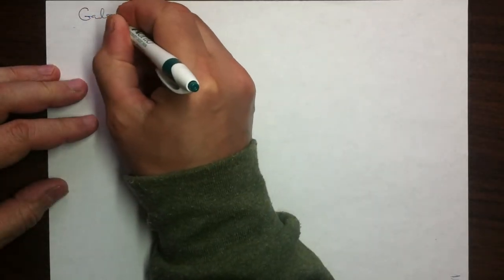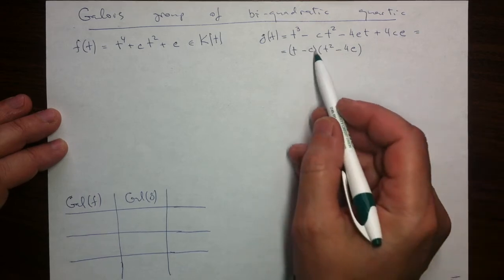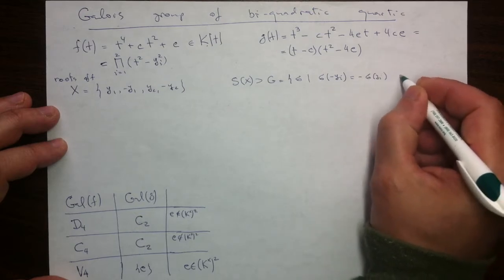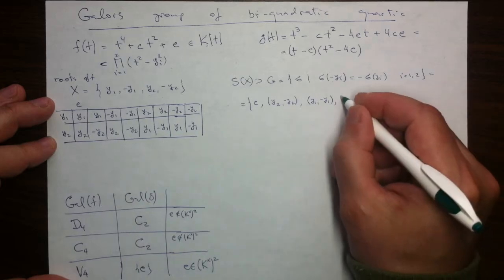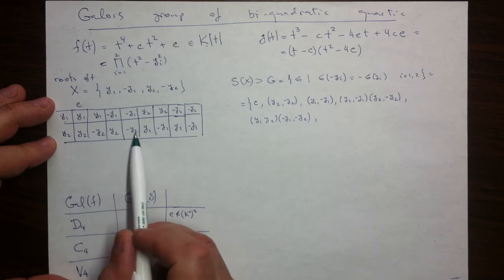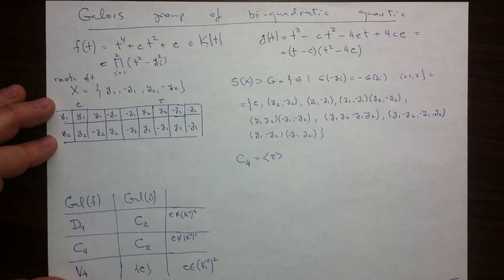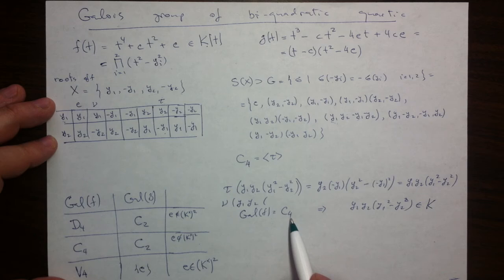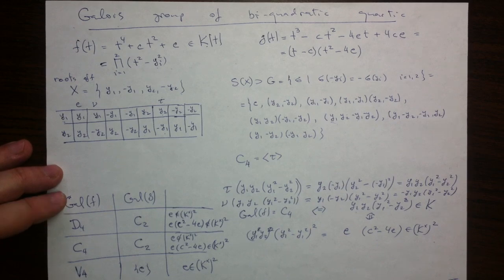Galois 8a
Galois group of a bi-quadratic quartic